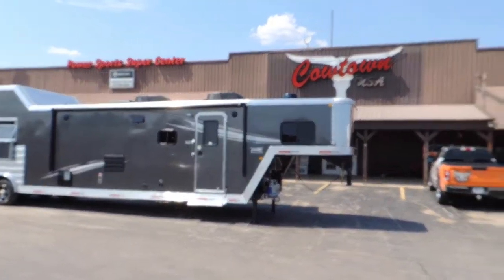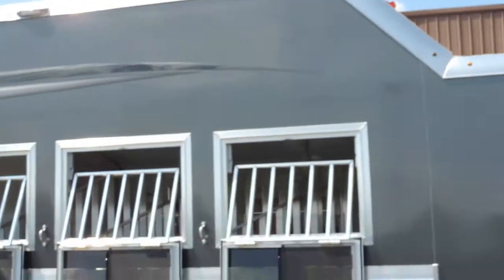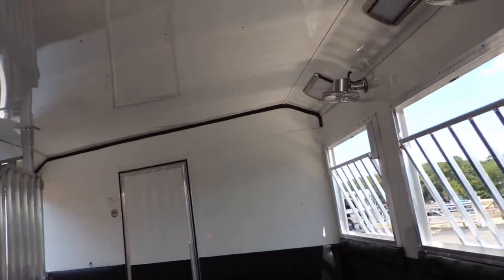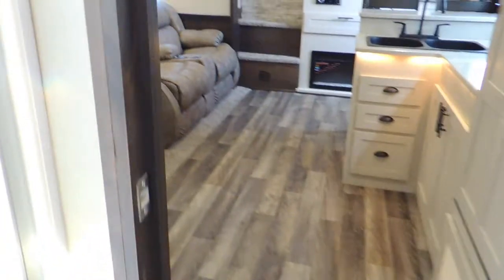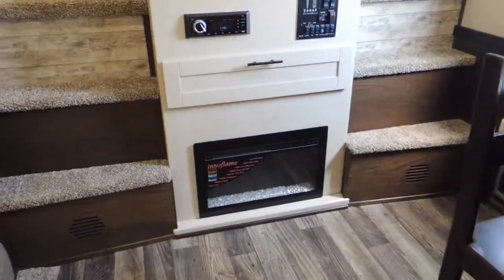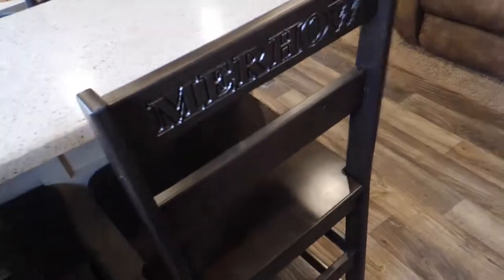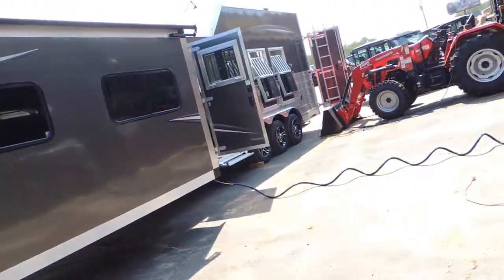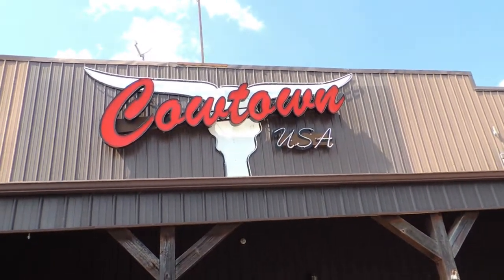2023 Merhow 8418 3 Horse Trailer